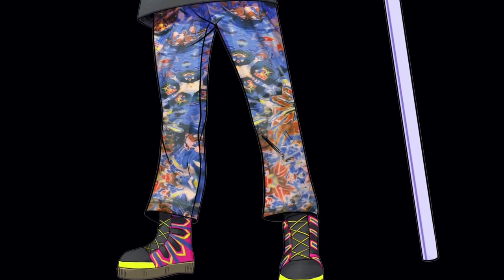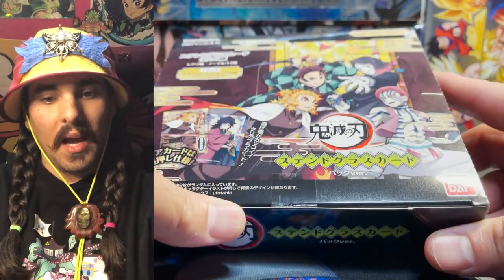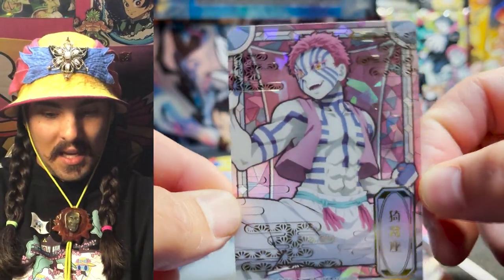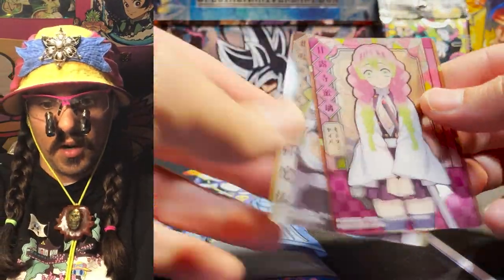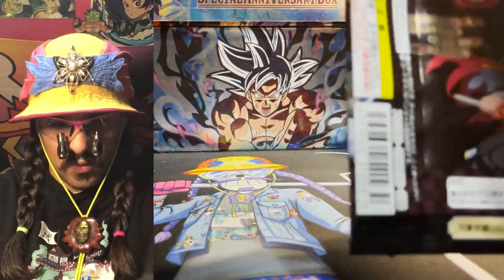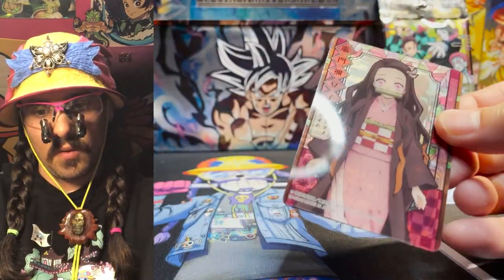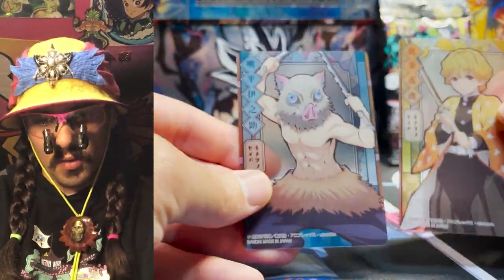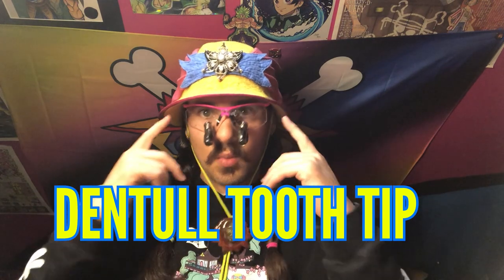Demon Slayer Stained Glass Card Box Opening - Kimetsu No Yaiba Shrip'm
I have to say the Demon Slayer Kimetsu No Yaiba Mugen Train movie was the best movie I have ever seen in my life. I wanted to go to Japan to see it but traveling to Japan in October of 2020 was not really a possibility unfortunately.

I WAS able to get my hands on these BEAUTIFUL cards. I'm a real sucker for translucent plastic and OH MY GOTTOH are these cards cool looking and feeling. If you're considering picking up a box of these cards I would highly recommend it as a complete set of the cards seems to come in one box and they are REALLY exciting to shrip'm.

Did you get to see the movie? What did you think of it?